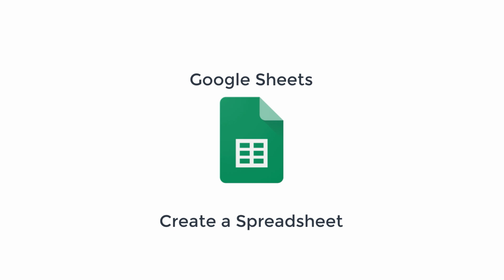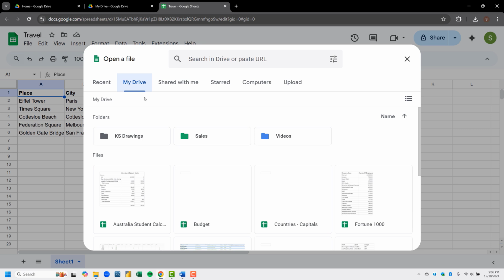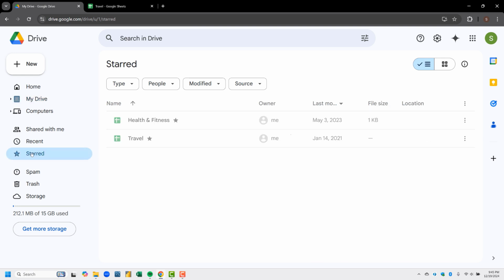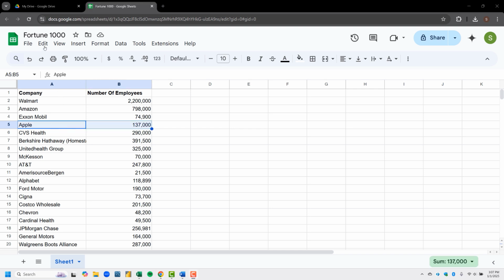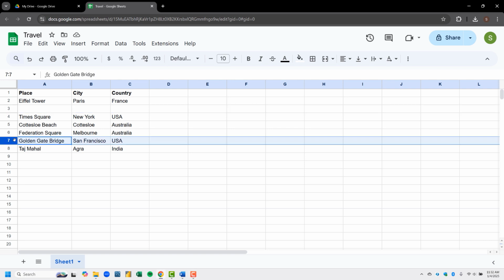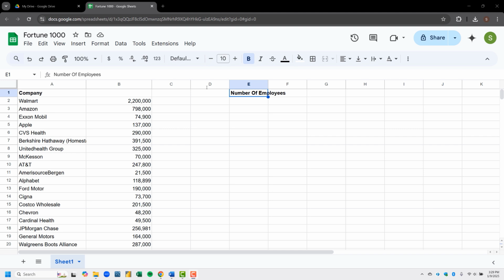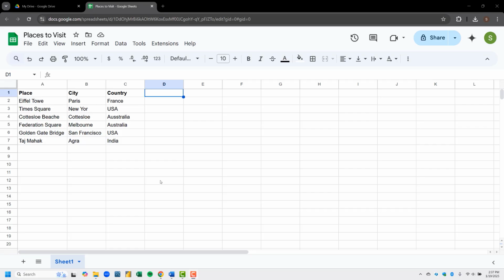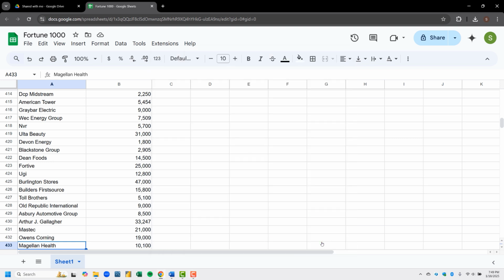Google Sheets Tutorial Part I - 18 Lessons in 25 Minutes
Easy to understand Google Sheets tutorial. It will teach you the fundamentals of using Google Sheets including how to work with files, cells, rows, and columns. Part 1 of a planned 3 part tutorial series.

Start using Google Sheets in less than 30 minutes

0:00 Create a Spreadsheet
2:53 Open a Spreadsheet
4:34 Copy a Spreadsheet
5:12 Move a Spreadsheet
6:23 Delete a Spreadsheet
7:12 Star a Spreadsheet
7:58 Select Cells
10:13 Edit Cells
11:09 Copy and Cut
13:37 Search Menu and Help Topics
14:49 Insert Rows
16:35 Insert Columns
18:42 Move Cells
19:33 Delete Cells Values, Rows and Columns
21:28 Hide Rows & Columns
22:58 Spelling Check
24:12 Find
25:08 Find & Replace